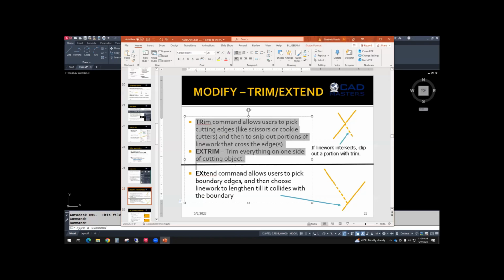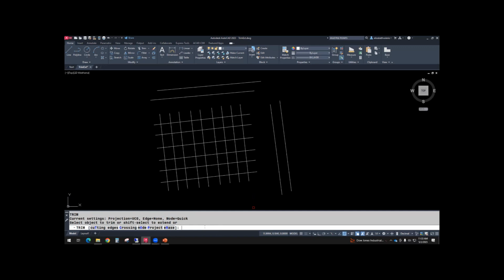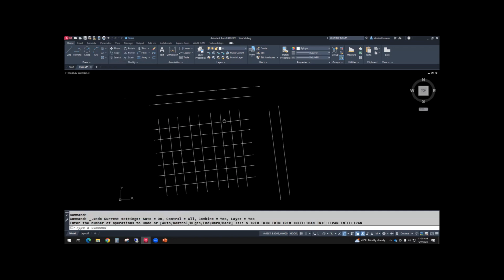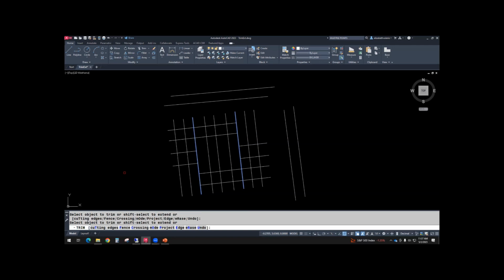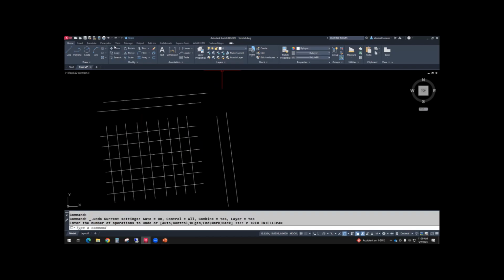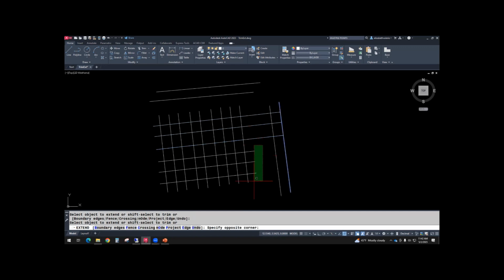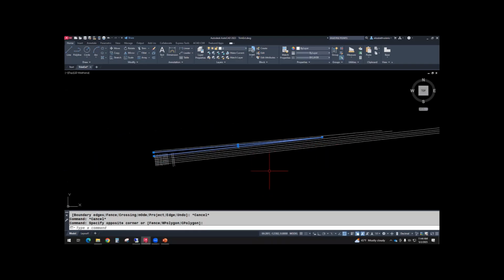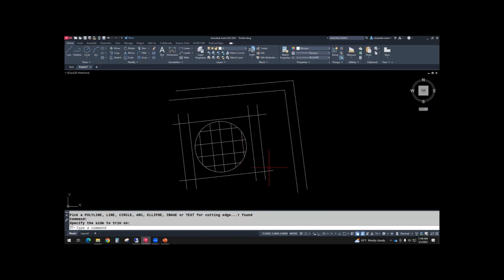AutoCAD Tutorial - Trim, Extend, EXTRIM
Mastering Efficiency in AutoCAD: TRIM, EXTEND, and EXTRIM Explained

Efficiency in AutoCAD often comes down to how quickly you can clean up your linework. In this tutorial, we explore the essential workflows for the TRIM and EXTEND commands, along with the powerful (and often overlooked) EXTRIM Express Tool.

What you’ll learn in this video:

TRIM & EXTEND: How to use the standard and "Quick" modes to manage intersecting geometry.

Edge Selection: Tips for using cutting edges and boundary edges to stay precise.

EXTRIM (Express Tool): How to instantly trim all objects on one side of a polyline, circle, or arc—a massive time-saver for site plans and complex details.

Advanced Training Resources To go beyond the basics and master complex AutoCAD workflows, our AutoCAD Advanced book offers deep dives into customization, advanced editing techniques, and professional standards: 📖 Order Your Copy

About CAD Masters As an Autodesk Authorized Training Center and engineering firm, CAD Masters is dedicated to providing technical expertise and practical solutions for design professionals.